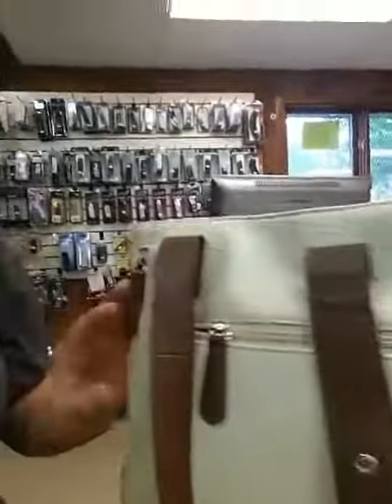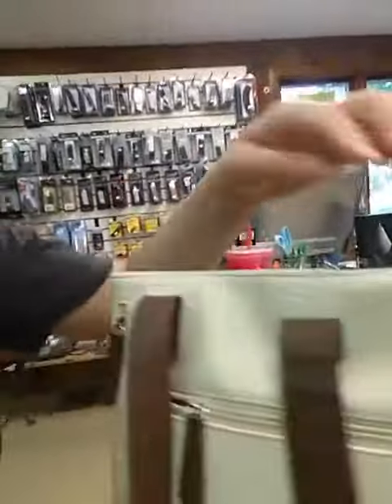One Minute Tip of the Day #17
Concealed carry purses!!